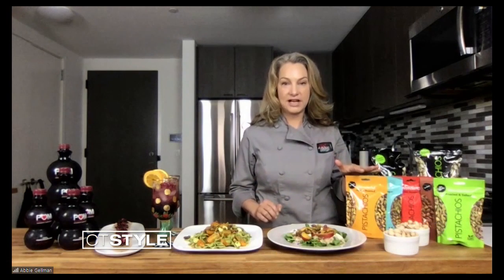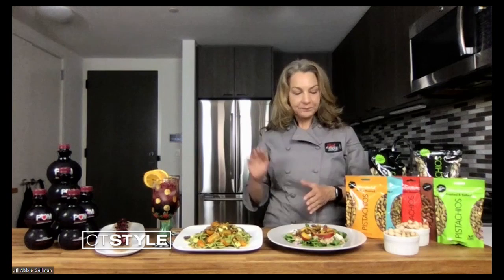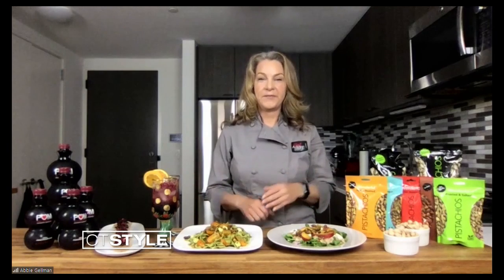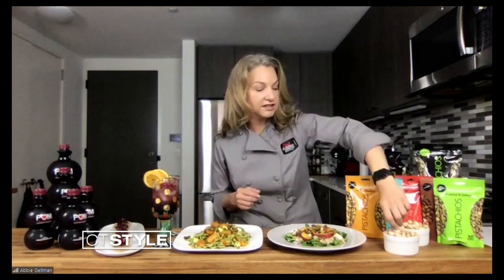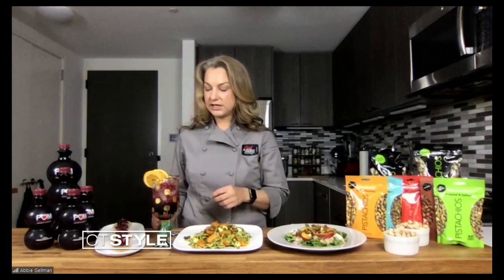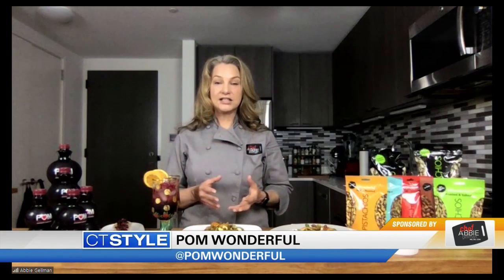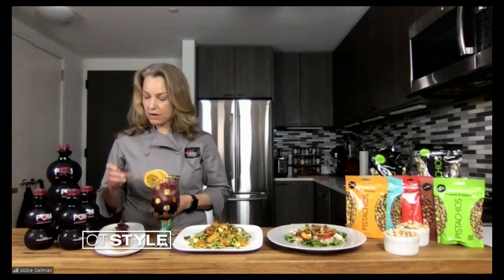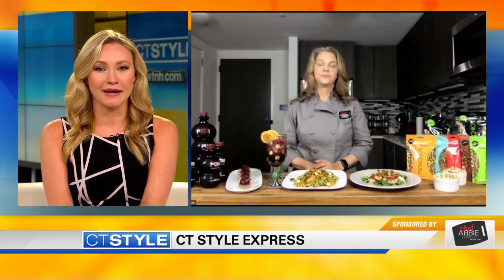Chef Abbie Gellman - Healthy Eating Ideas for Summer